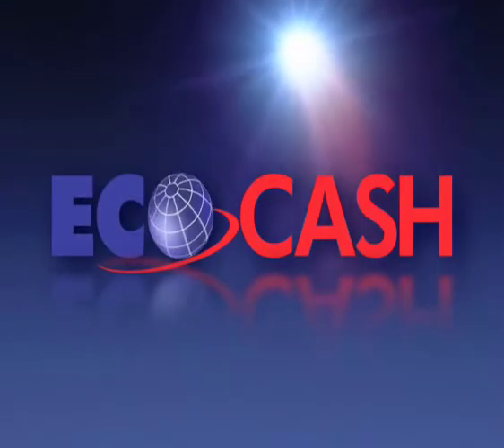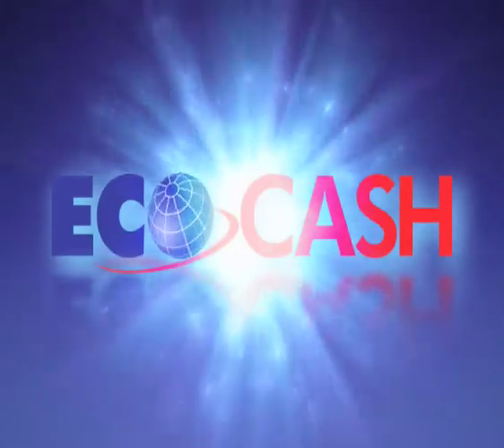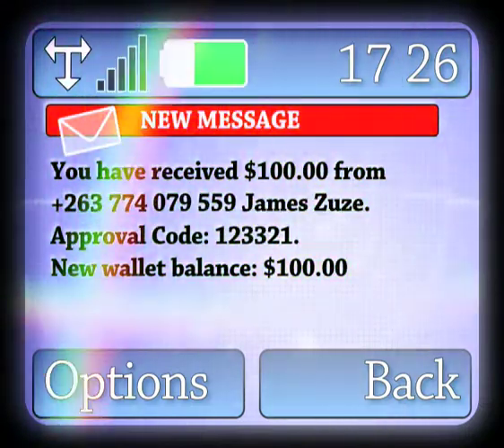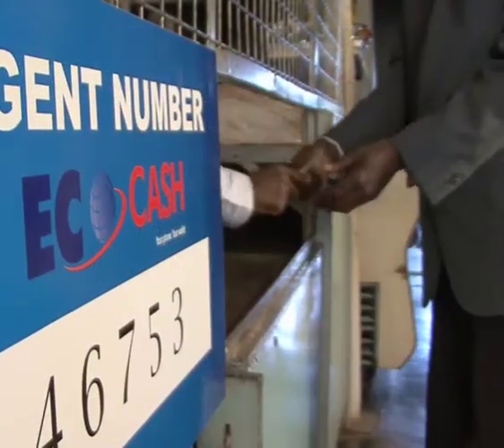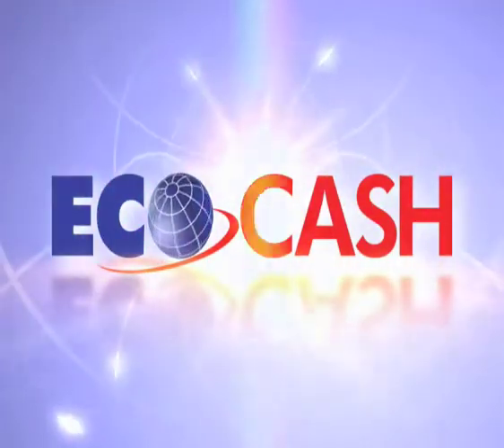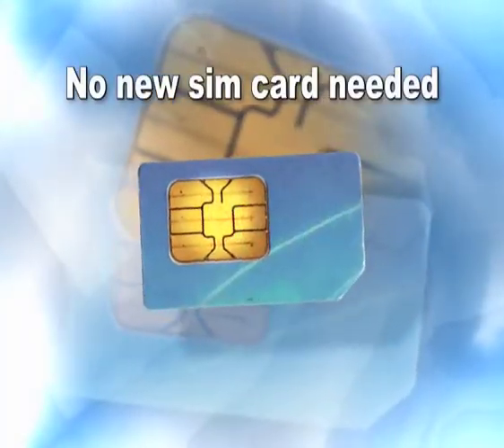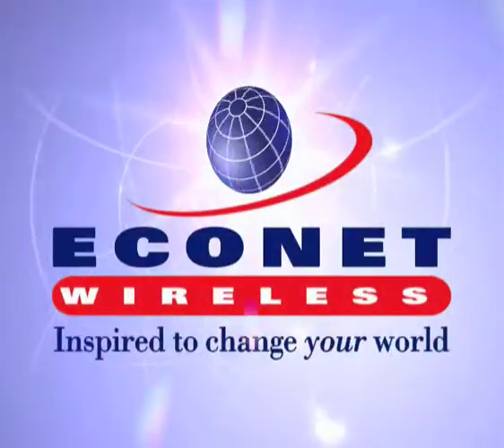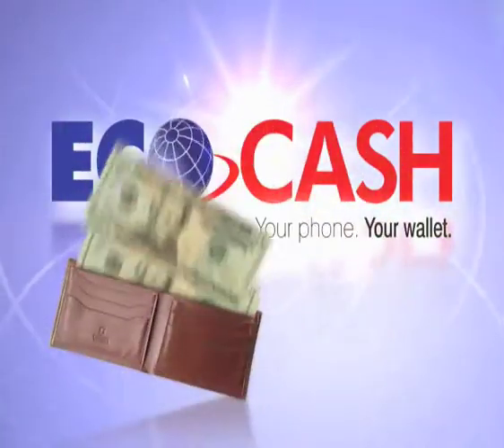Receive Money [English]